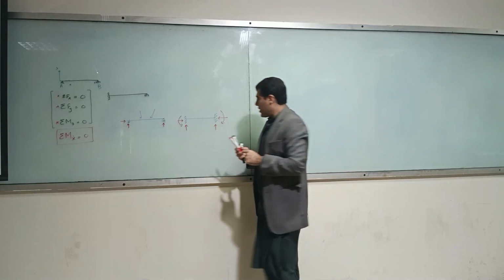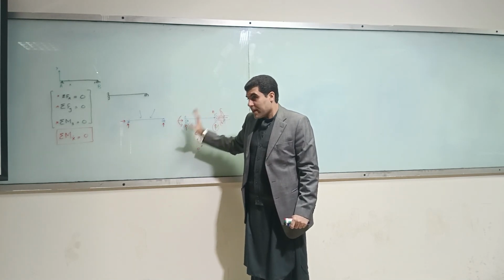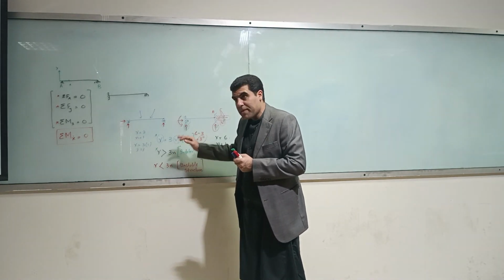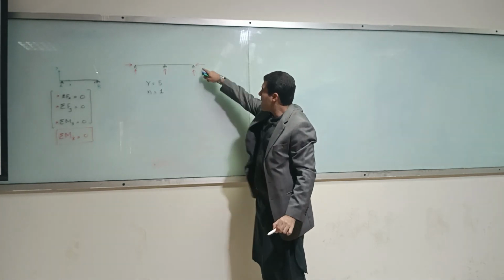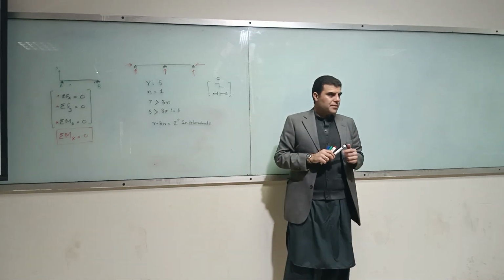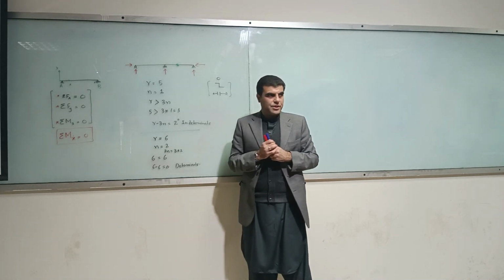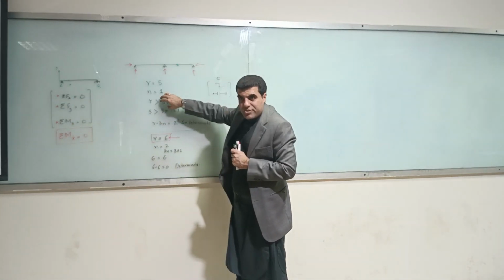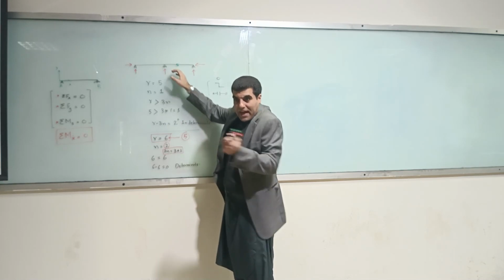04 Structural Analysis1-Lecture-04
Finding unknown reactions in beams